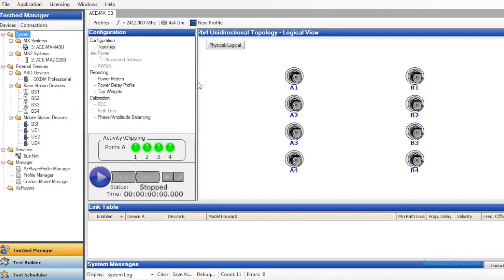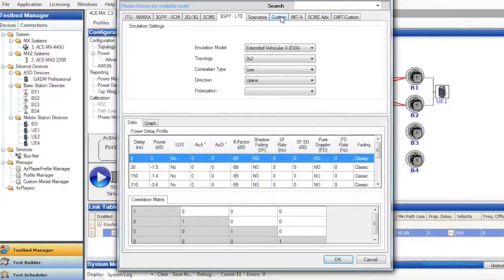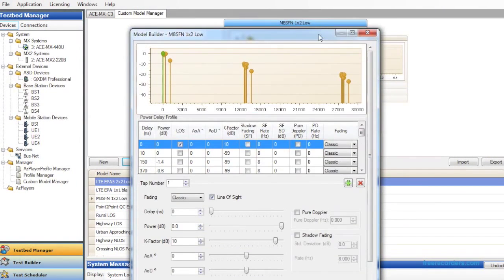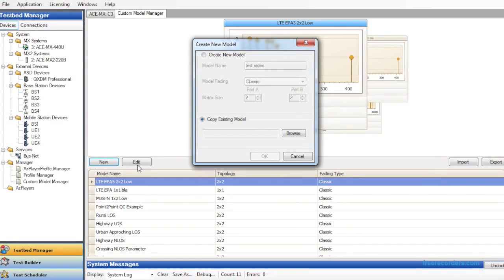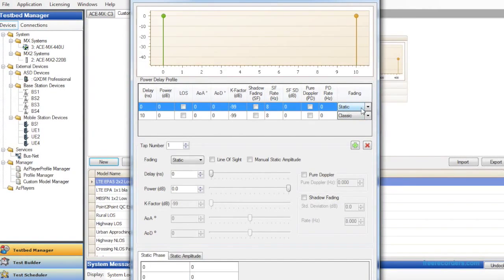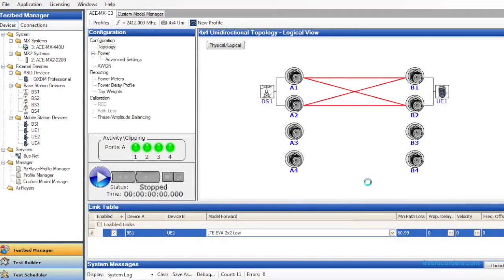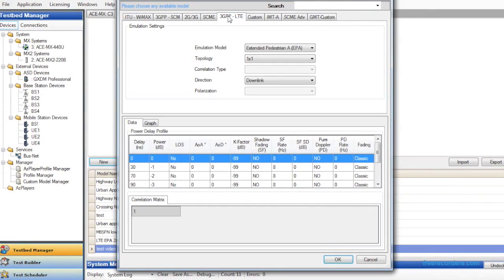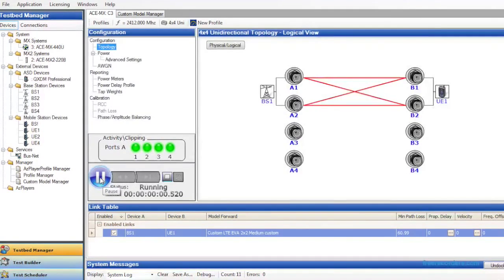Director-II - ACE - Creating, Editing and Playing Fading Models